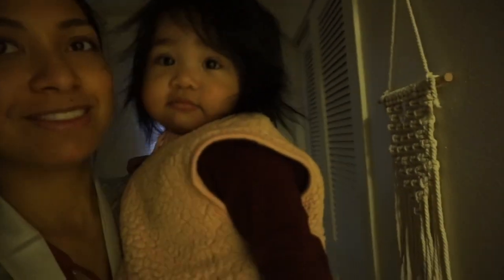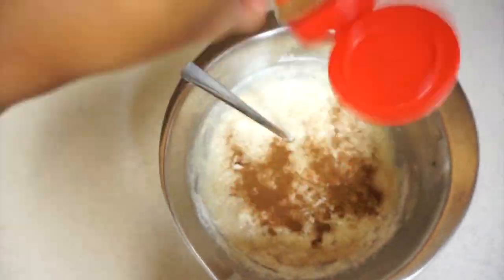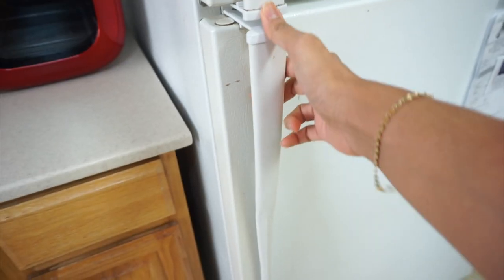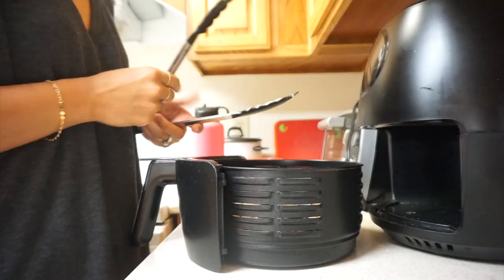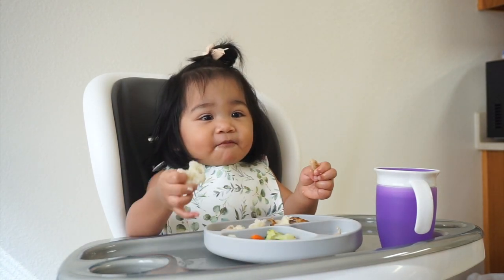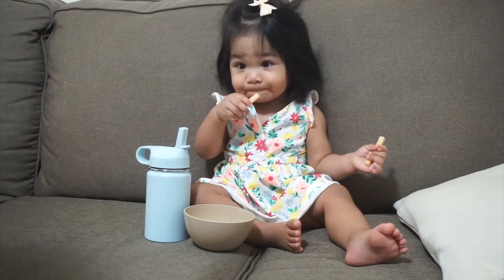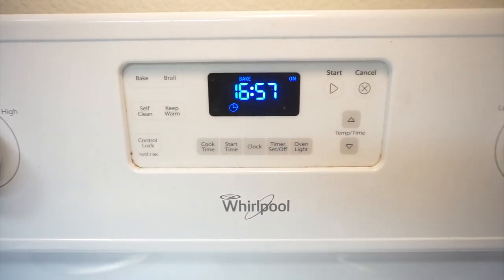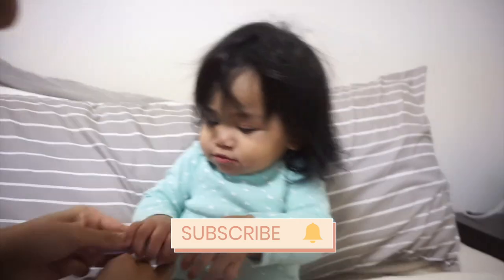WHAT A 1 YEAR OLD EATS IN A DAY || Signed by Roxci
Here are some ideas on what a 1 year old eats in a day! I know meal planning and meal prep gets challenging sometimes, so I hope these help give you a few ideas!

PRODUCTS MENTIONED:
Como Tomo bottles
Mini waffle maker
Suction plate
Munchkin 360 cup
Nail file
Hydro Flask for kids